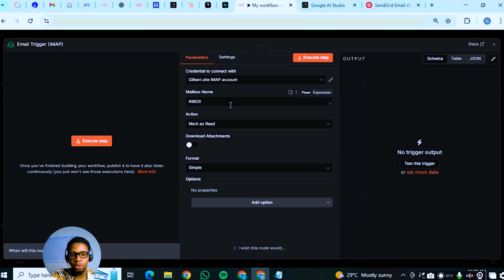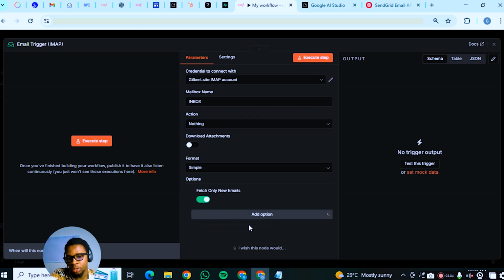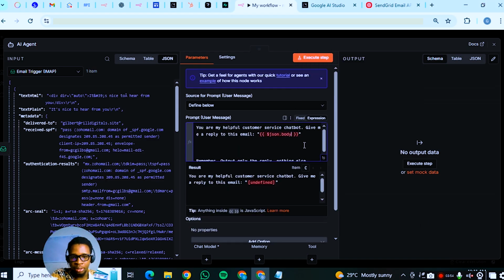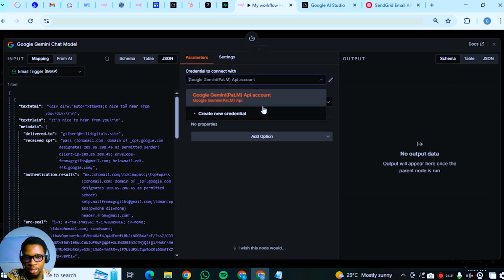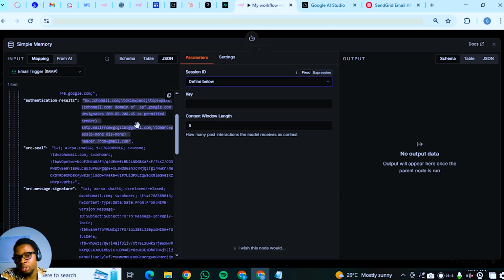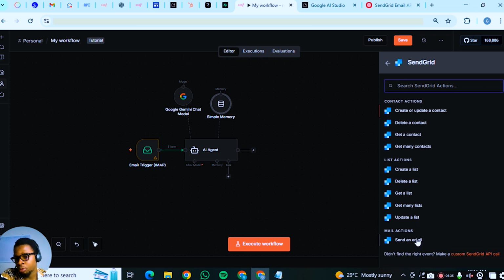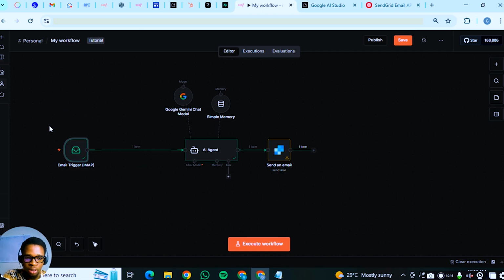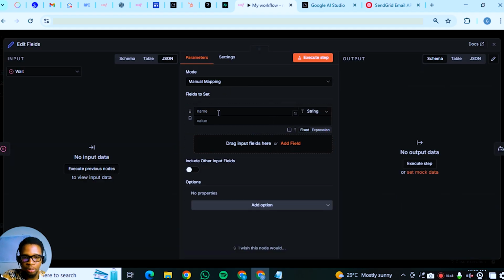n8n AI agent in an email chatbot workflow | n8n tutorial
In this video, I walk you through the process of building an Email AI Agent Chatbot in n8n from start to finish, step by step, with beginners in mind.

If you’ve ever wondered how businesses automatically read emails, understand intent, respond intelligently, and keep conversation context without manual effort, this tutorial is for you.

I break everything down in a simple, practical way. No assumptions. No skipped steps. You’ll see how an email chatbot actually works behind the scenes, how memory is handled, and how you can turn incoming emails into smart, automated conversations using logic instead of stress.

This is not a theory. It’s a real workflow you can adapt for support inboxes, lead follow-ups, internal ops, or client communication.

By the end of this video, you’ll understand:
• How email AI agents actually think and respond
• How to structure an email chatbot workflow in n8n
• How to maintain conversation context over time
• How automation reduces mental load and saves hours daily

If you’re new to n8n, automation, or AI workflows, this video is a solid place to start.

Let’s connect on LinkedIn, where I share automation insights, workflows, and behind-the-scenes lessons: